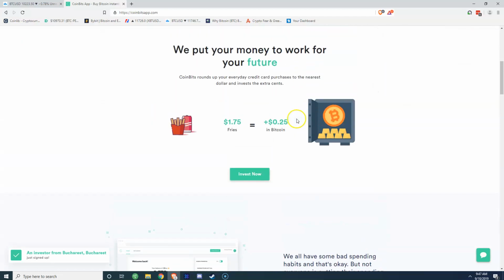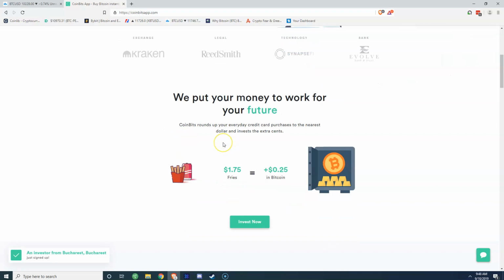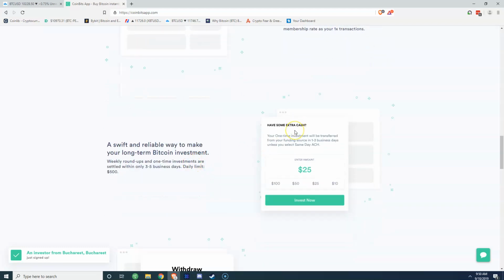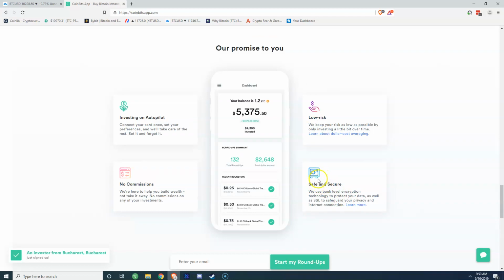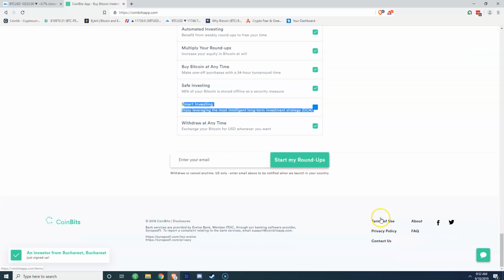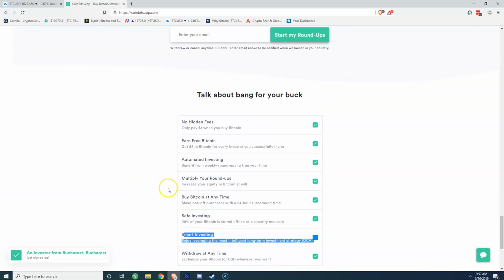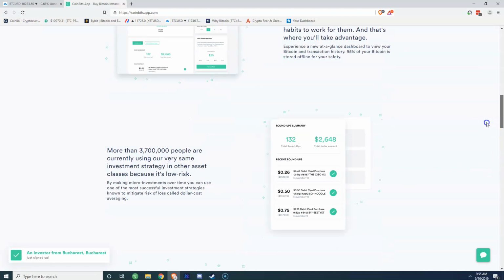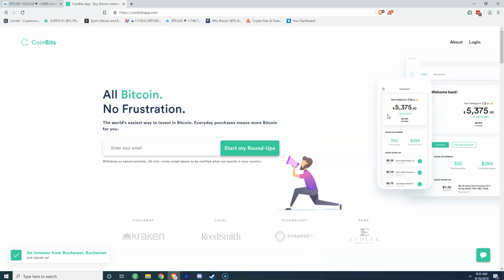Bitcoin Investing 2019 : Coinbits App Review and tip to 3x your money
Bitcoin Investing 2019
Bitcoin Investing App
Bitcoin Investing Strategy
Bitcoin Investing For Beginners
Bitcoin Investment 2019
Bitcoin Investment sites
Bitcoin Investing Youtube
Investing 4.99 in Bitcoin
Investing in Bitcoin on Robinhood
Investing on Bitcoin